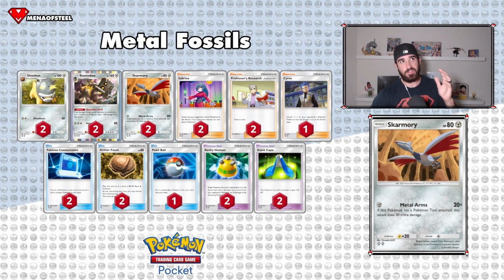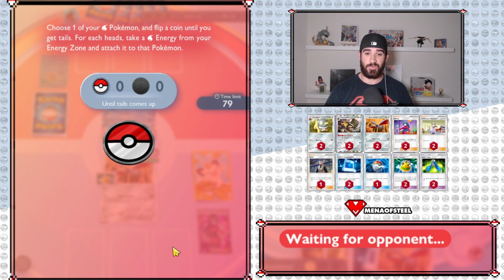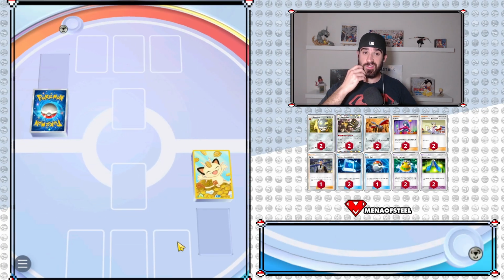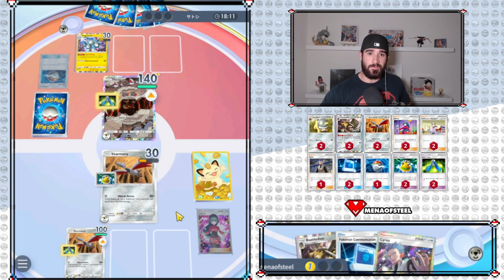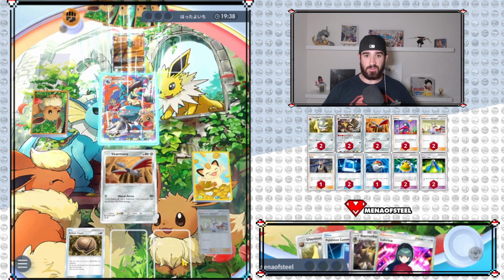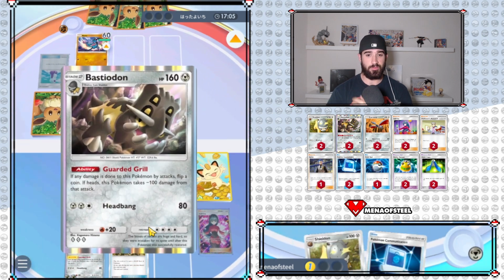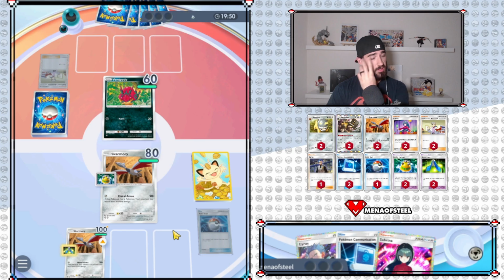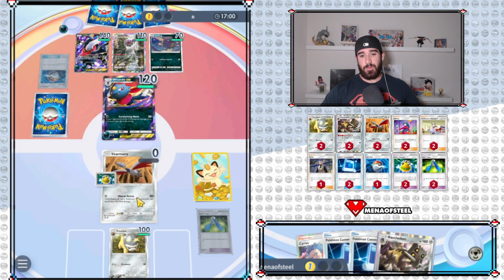How Bastiodon Walls the Entire Meta! - Pokémon TCG Pocket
In this video, we dive deep into how Bastiodon absolutely walls the entire meta in Pokémon TCG Pocket! Whether you're a casual player or looking to join competitive tournaments, this deck breakdown and gameplay will help you understand the powerful strategies behind using Bastiodon in your Pokémon Trading Card Game Pocket deck.

Bastiodon's tanky defenses make it a perfect pick for those who want to shut down meta threats and protect your other Pokémon from heavy damage. In this video, I’ll walk you through key deck building tips, strategies, and tips for Pokémon Pocket players, whether you’re just getting started or aiming for the top ranks. Pokémon TCG Pocket is all about adapting to the current meta, and Bastiodon stands strong against many of the popular cards used today.

If you're interested in Pokémon TCG Pocket gameplay or looking for tips to improve your game, this video has got you covered. Learn how to use Bastiodon effectively, see it in action in real gameplay scenarios, and get insight into deck building strategies for both casual and competitive Pokémon Pocket players.